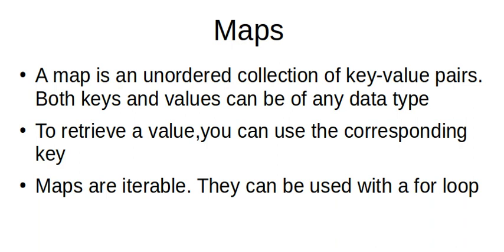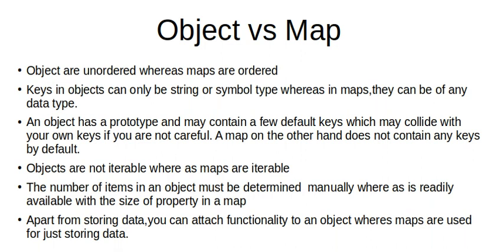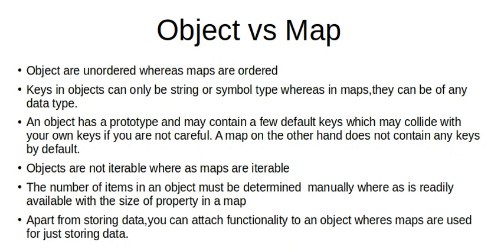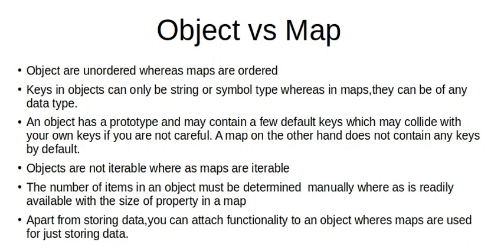Maps in JavaScript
Collection of key values and pairs,  as well as difference between maps and objects